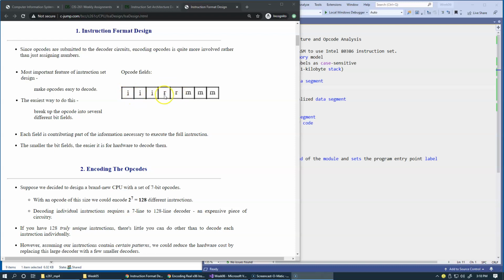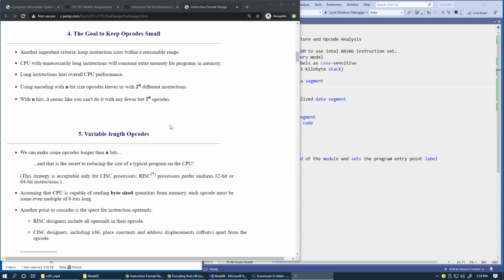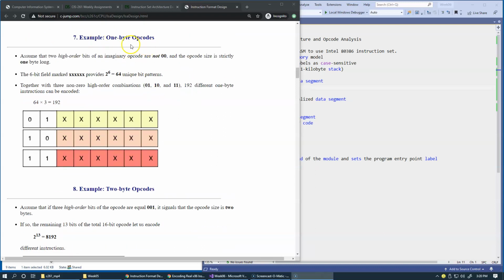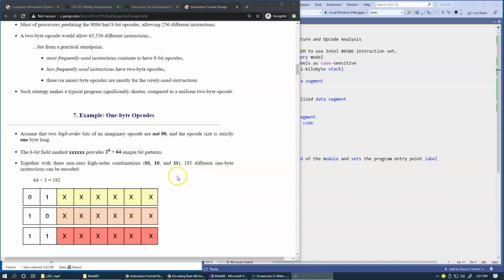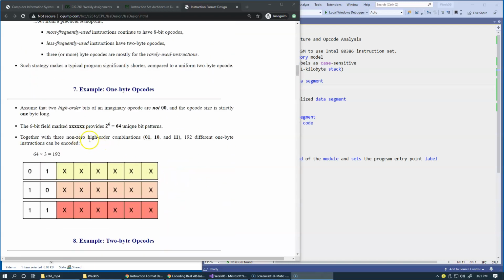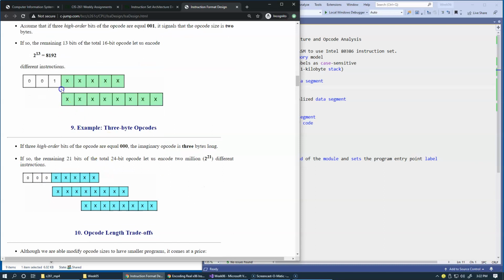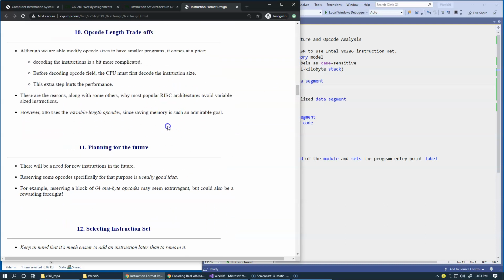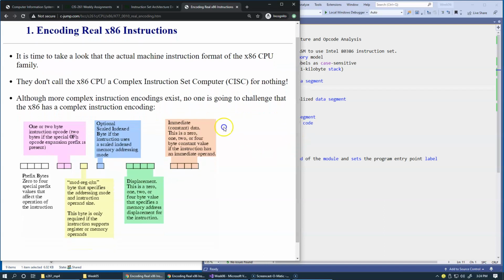6.1 Instruction Set Architecture Design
6.1 Instruction Set Architecture Design